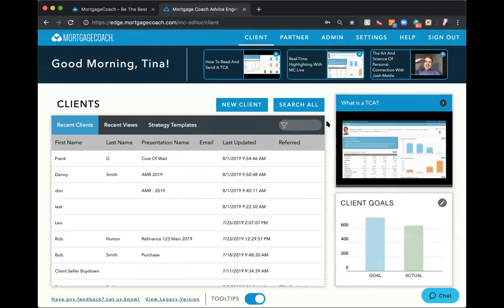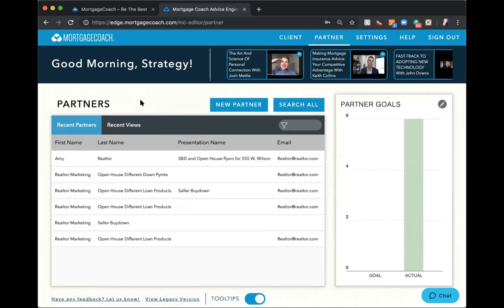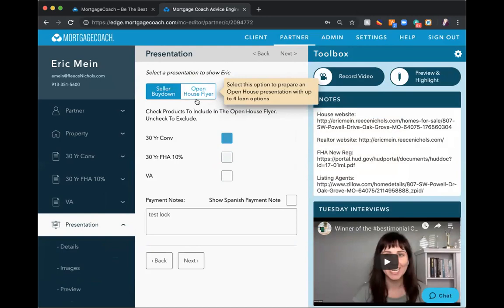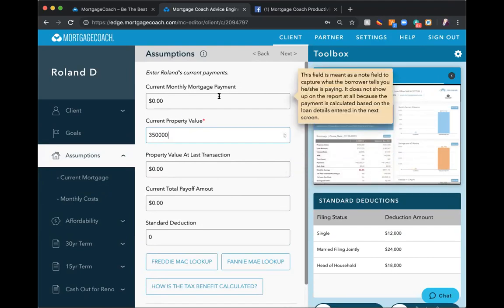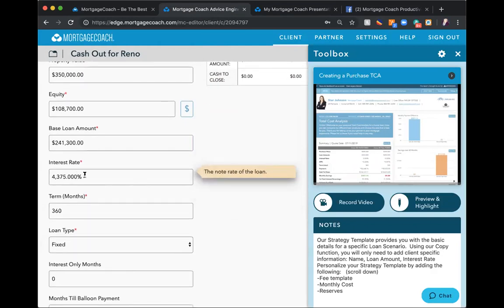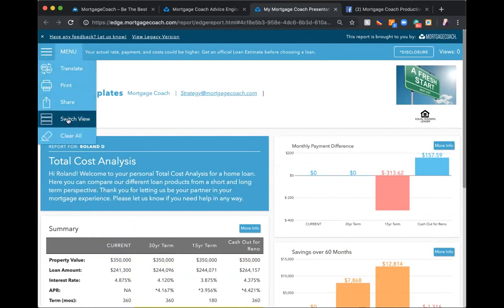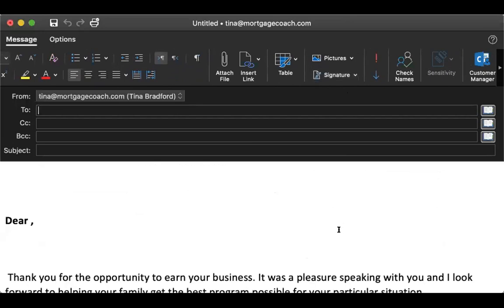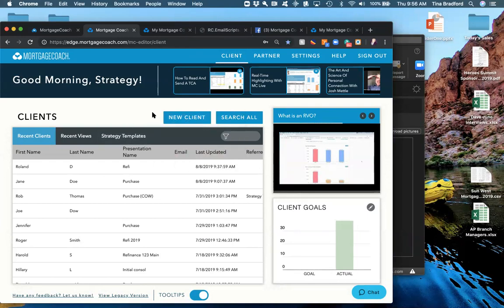Aug 8th Q&A Call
Strategy Templates on Partner Side
Copy current partner presentation
Strategy Template Refinance
Cash-out Refi
Email template setup for success

Hosted by Tina Bradford